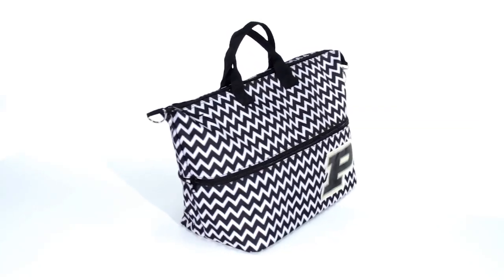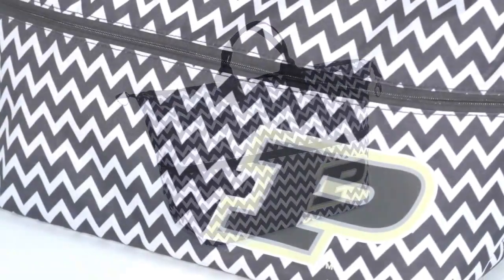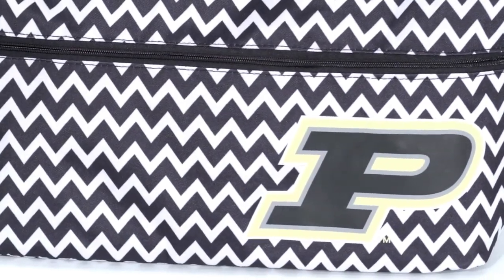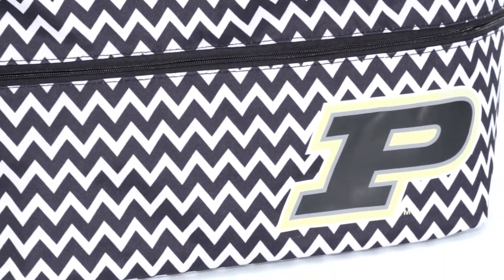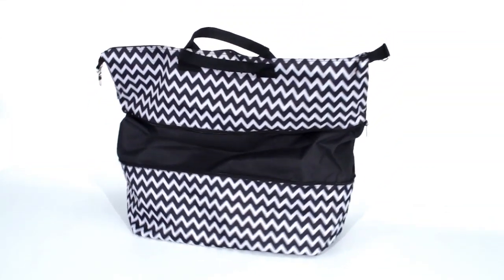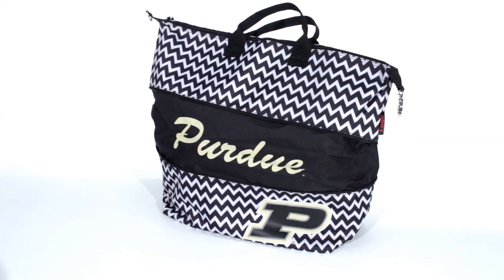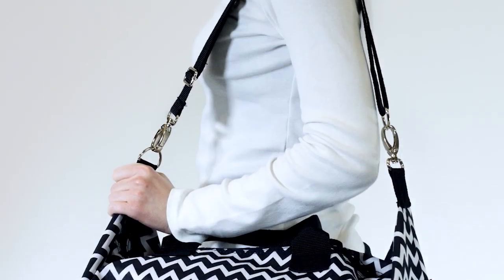American Gaming Supply Expandable Tote with Your Favorite Team Logo